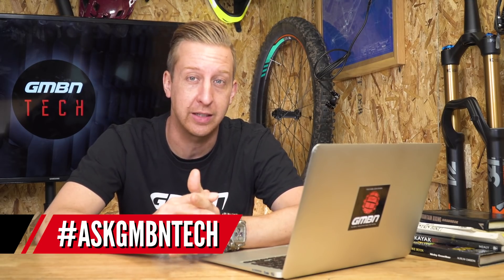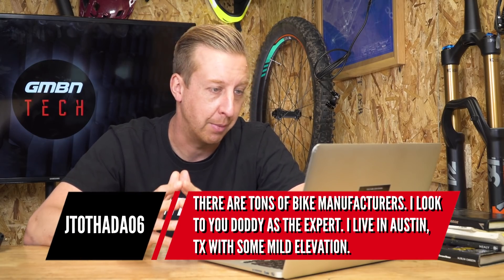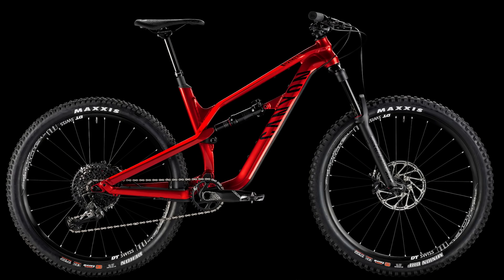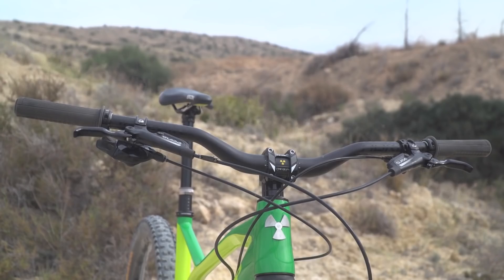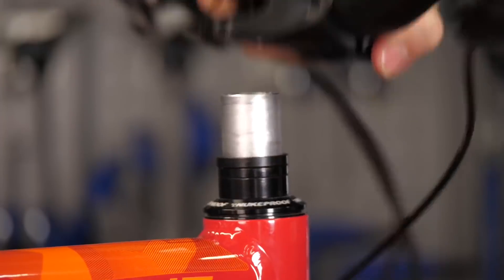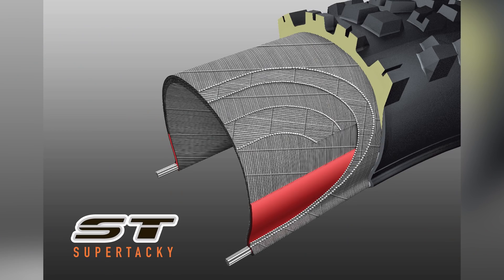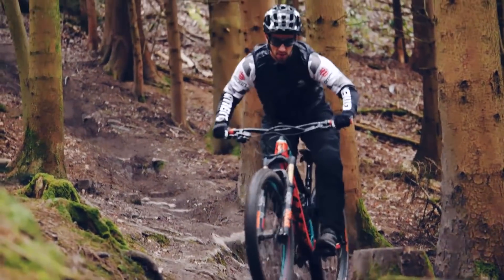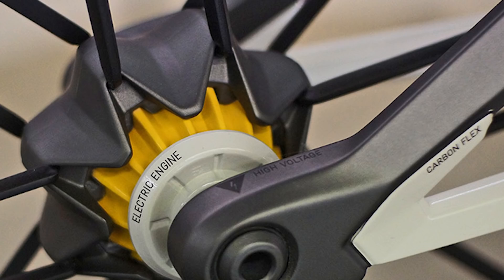MTB Geometry, Grease and MAGNETS! | Ask GMBN Tech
Frame protection, geometry, fork modifications, tyre and grease choices, getting the most for your budget on bikes and wheelsets and MAGNETS! This edition of ask GMBN Tech is definitely covering a wide variety of topics.

Have you got any mountain bike questions you just can’t seem to come up with an answer to, send them to us via email on and well get Doddy on the case.

If you'd like to contribute captions and video info in your language, here's the link 👍